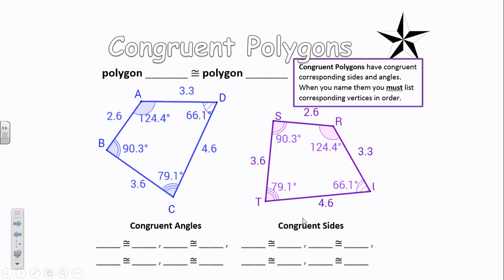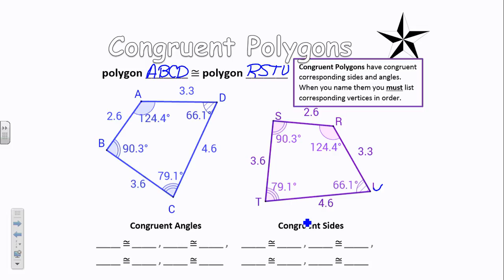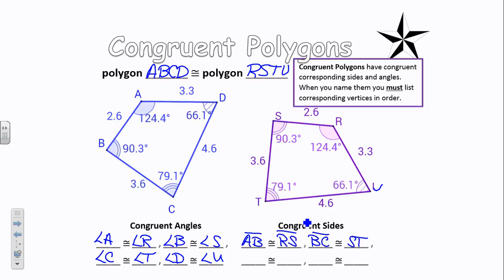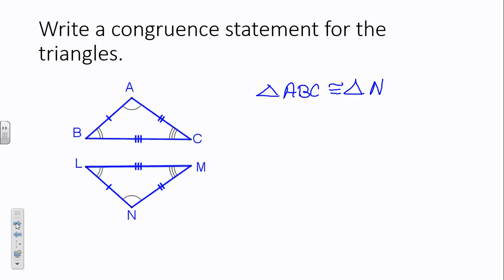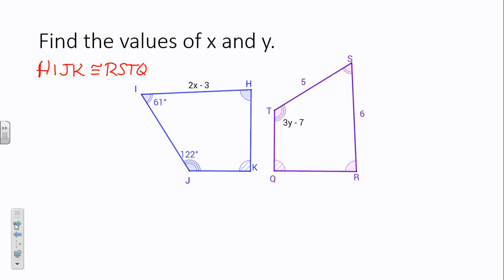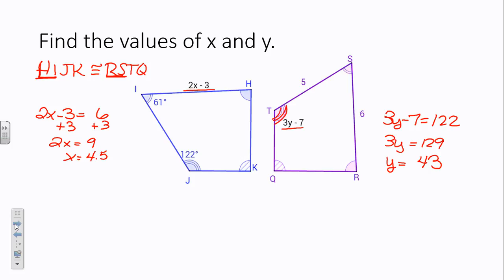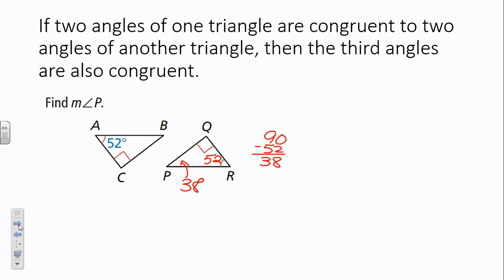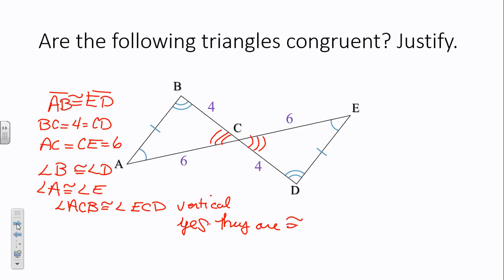Congruent Pollygons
learn how to name congruent polygons